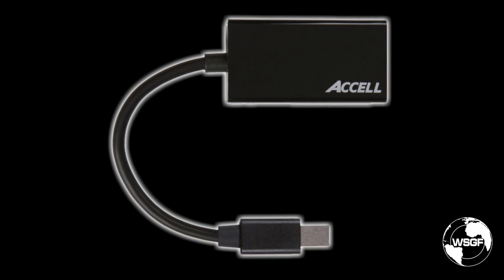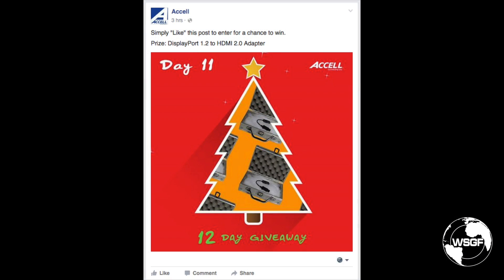Announcement: Accell Cables DisplayPort 1.2 to HDMI 2.0 Adapter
Win one of these adapters from Accell Cables - goo.gl/L1pZOx

Access has just released a new video adapter, which will convert from DisplayPort or Mini DisplayPort 1.2, to HDMI 2.0.  The adapter supports 4k UHD @ 60Hz, and 1080p 3D @ 120Hz.

It provides enough bandwidth to provide professionals full RBG 4:4:4 color space, and 12bpc.  It also provides enough bandwidth to run 3440x1440 @ 60Hz over HDMI (something that HDMI 1.4 can't do).

The adapter is active, but does not require any "external" power via USB or AC adapter (something that was needed in early DL-DVI to DP adapters).